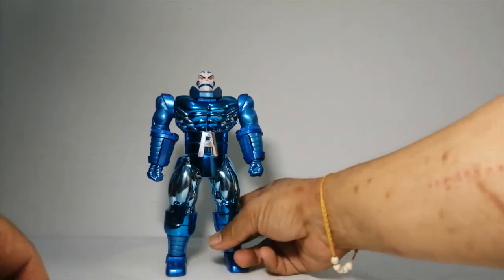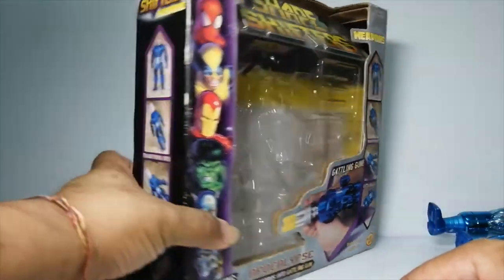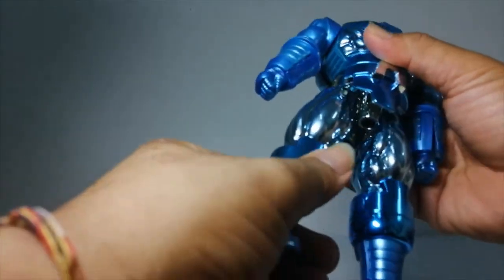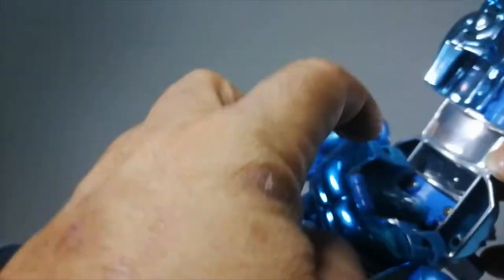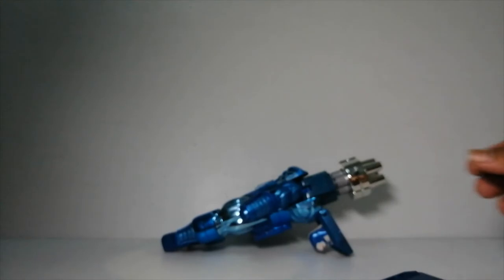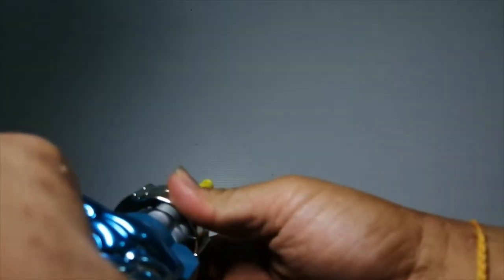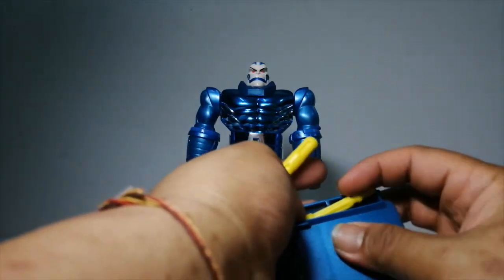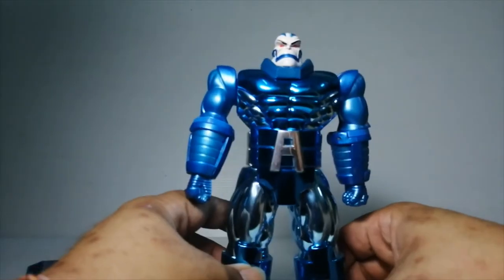Collection Review - Marvel Shape Shifter Apocalypse